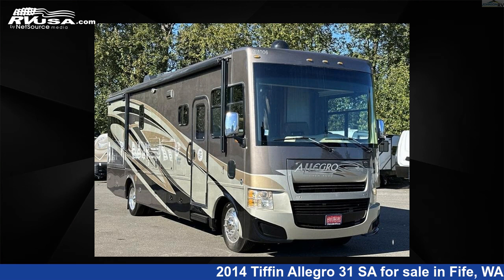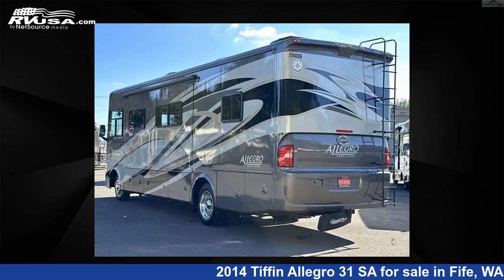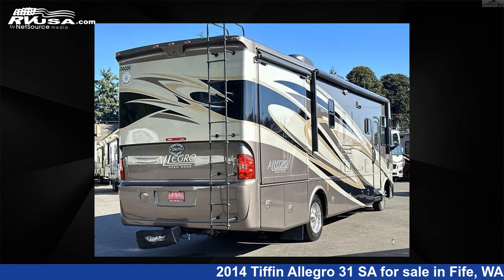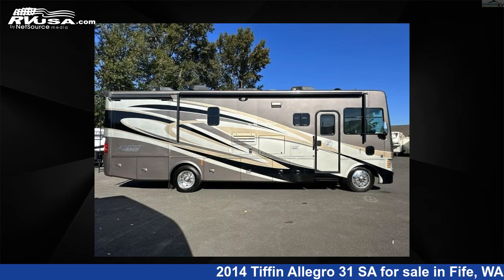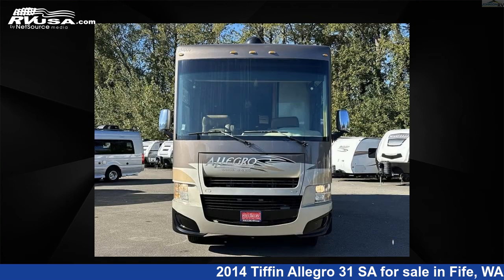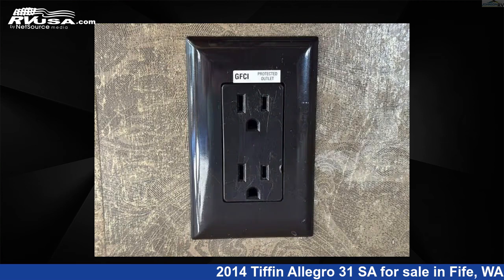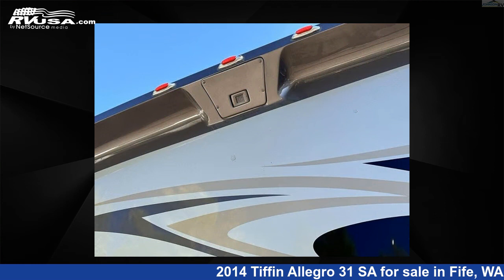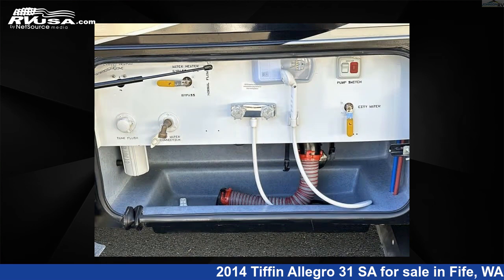Breathtaking 2014 Tiffin Allegro 31 SA Class A RV For Sale in Fife, WA | RVUSA.com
This 2014 Tiffin Allegro 31 SA is a Class A RV. It is located in Fife, WA 98424 and is offered for sale by Johnson RV Fife. This Used Tiffin and features sleeps 5, Slideout, and 70 gal fresh water capacity. The floorplan layout of this Class A features Rear Bedroom. This 2014 Tiffin Allegro 31 SA is built on a Ford chassis.